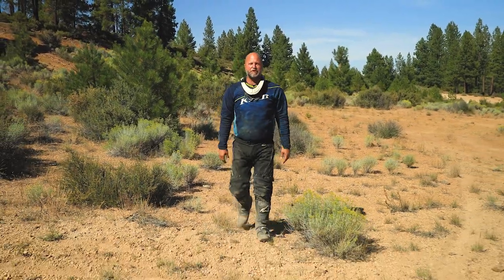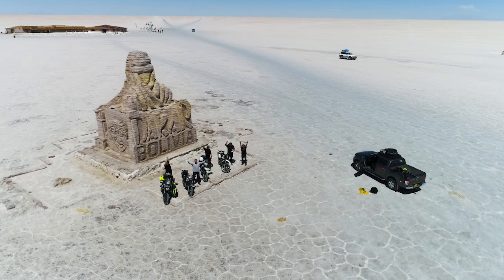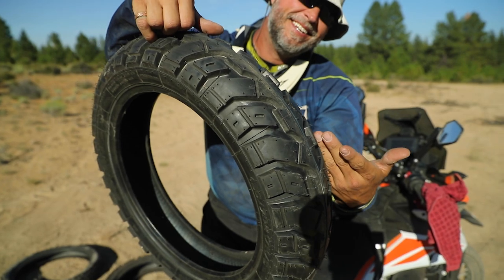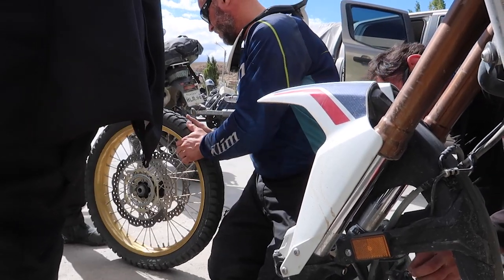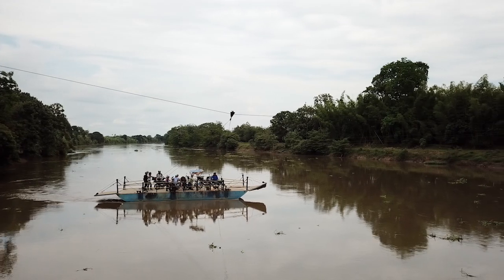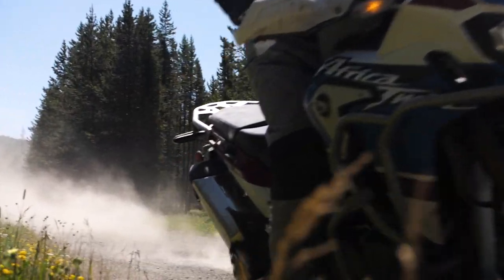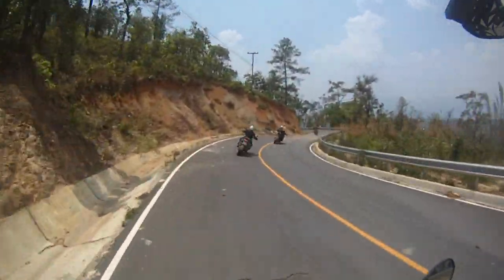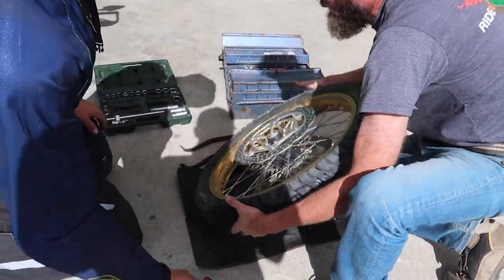HEIDENAU K60 SCOUT | The right adventure motorcycle tire for you?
︾ Hey Riders, welcome to another video in our adventure motorcycle gear review series. Today we are taking a look at the Heidenau K60 Scout. One of the reasons we picked the Heidenau k60 scout to review is because we've actually had chosen it long ago to be our main dual sport tire for use in our tour operations around the world. But like you guys are aware, there is no perfect adventure motorcycle tire just a perfect tire that suits your needs, right? Anyway, thanks for joining, and let's get started with the complete review of the pros and cons of the k60 scout. Enjoy.

Face Shield
Neck Brace

💻Who are we?

🎥 Video production, directing & thumbnail art by  @lifeisforadv

These commissions go to the production of these videos. Thank you very much for your support and we hope to keep improving and creating more well-rounded honest reviews without taking sponsorships from big companies like most people.